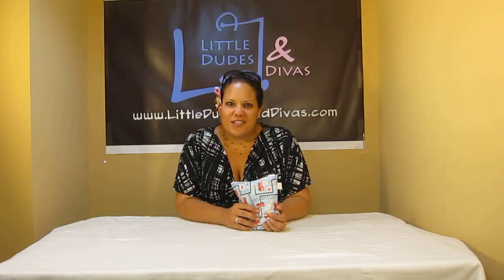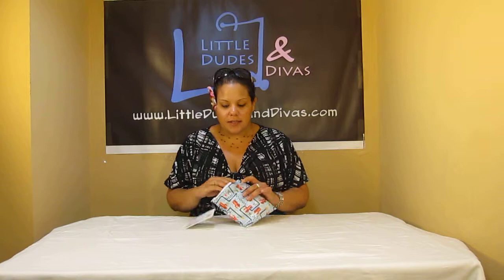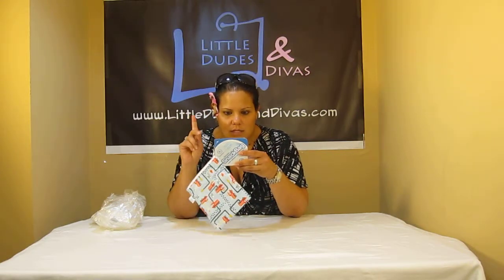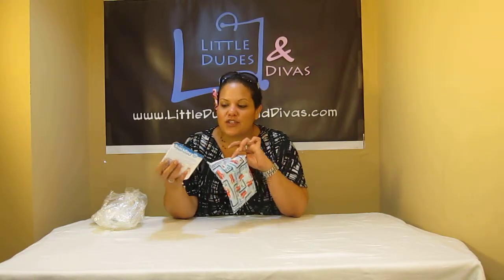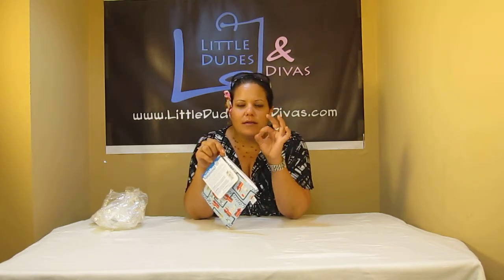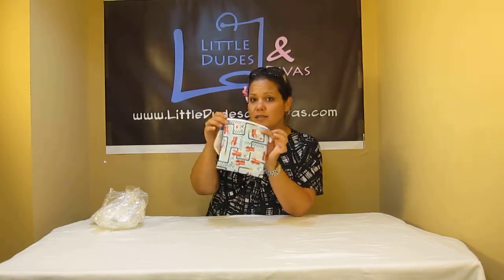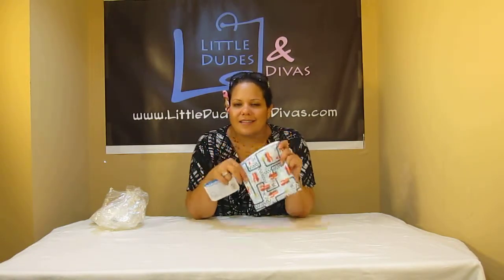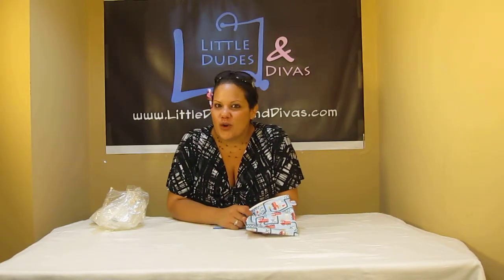Bumkins Large Single Reusable Snack Bags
Reusable Snack Bags - Large Single
Bumkins reusable snack bags are the eco-friendly alternative to single-use plastic baggies. Made from the same easy-wipe waterproof fabric as our bibs. Machine washable and dishwasher-safe. Great for many uses: picnics, hiking, camping, cycling, fishing, dog treats, road trips and so much more! Also available in a smaller 2 pack option.

    Zipper closure
    Measures 7"W x 7"H
    Lead free, PVC free, BPA free, Phthalates free, and Vinyl free

Imported.